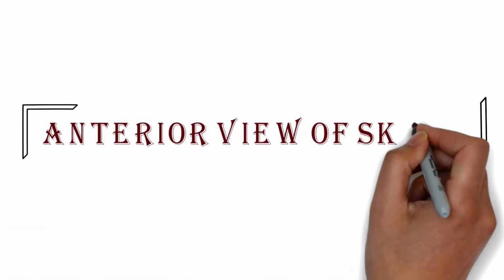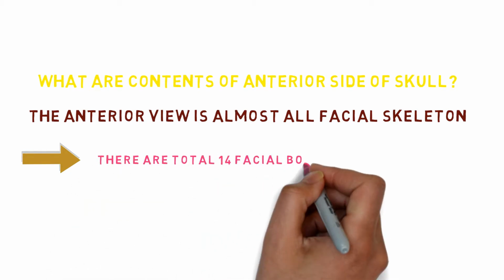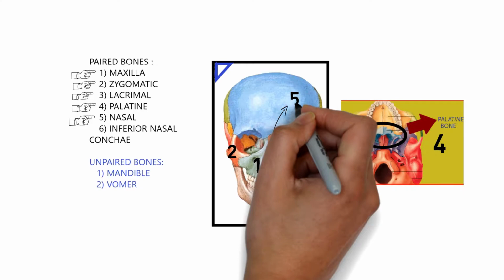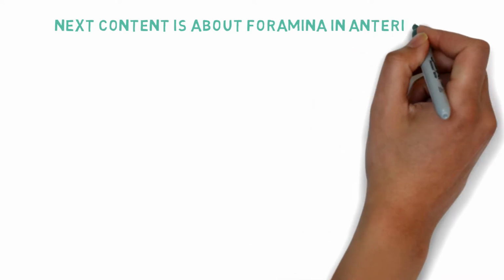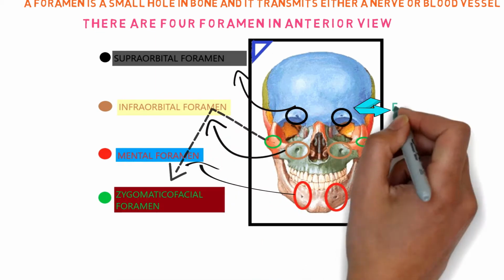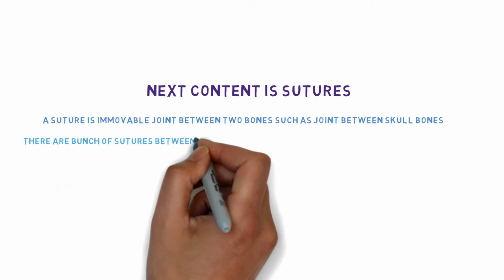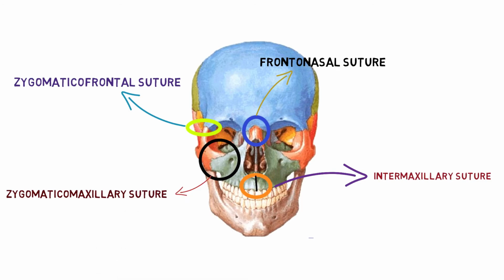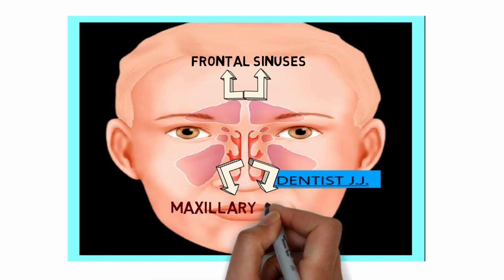ANTERIOR VIEW OF SKULL | ANATOMY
Skull ,specially the head and neck portion, is important to dental students. Skull is studied in different perspectives and views and this video explains the anterior view. This video explains each content in anterior view in a very clear manner. i hope this video helped. Any suggestions are appreciated.